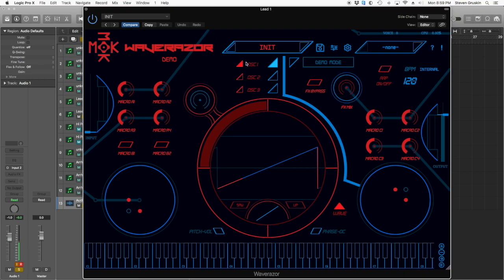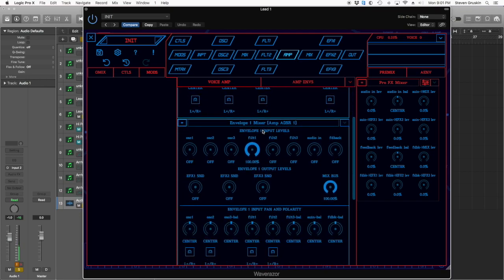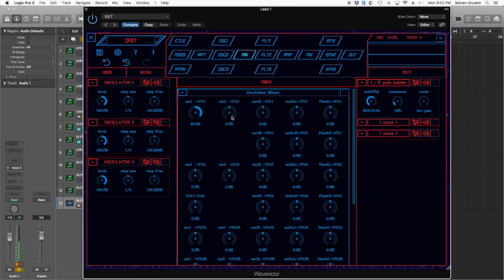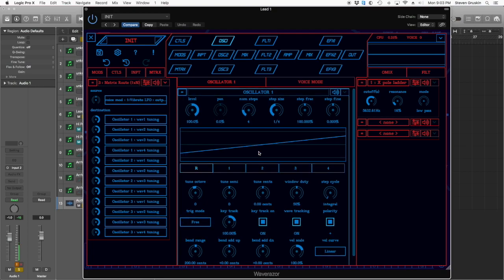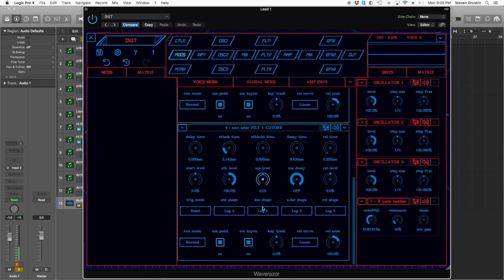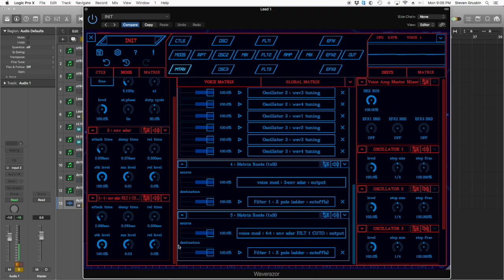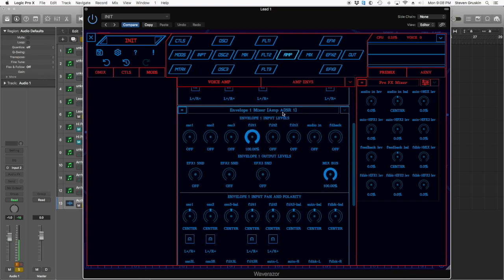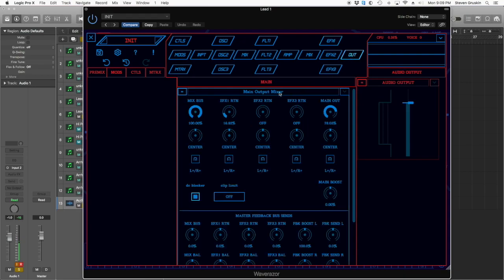WaveRazor - A Few Tips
Waverazor Outputs, a Modulation, Sends